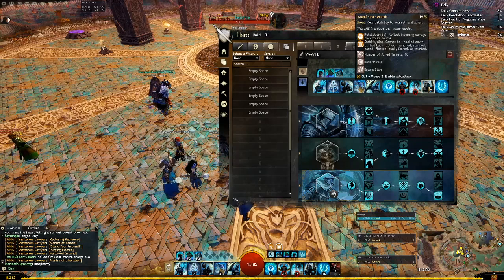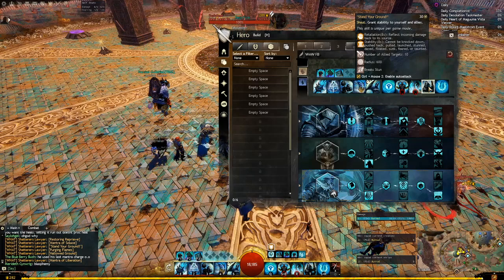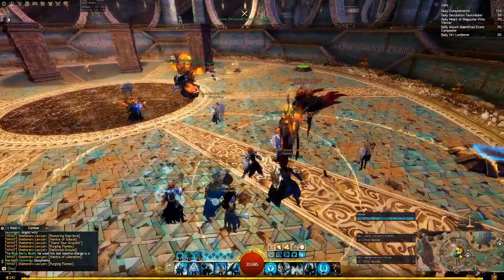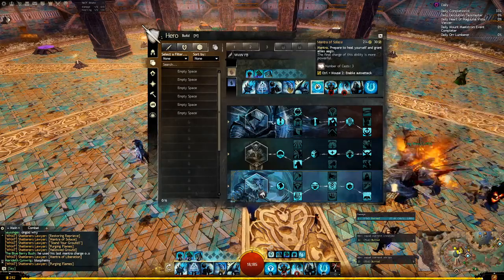OUTDATED Support Firebrand Lecture by Professor Stodjt Chapter 3 || GW2 WvW Tutorial || 2020-04-21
Chapter 3: Utility Skills

Follow the soothing sound of Professor Stodjt's voice as he explains how to play Dead Game So [WHAT] guild's WvW Support Firebrand.